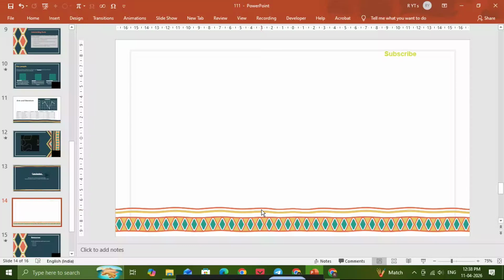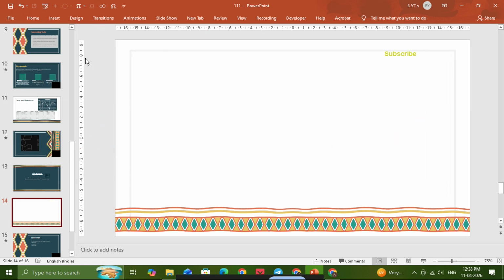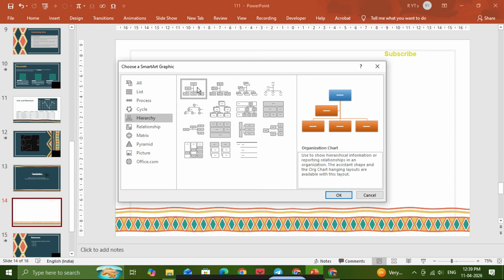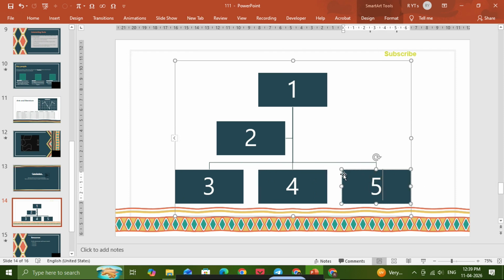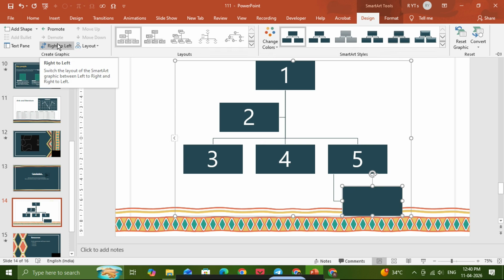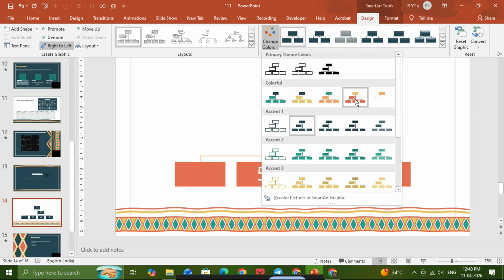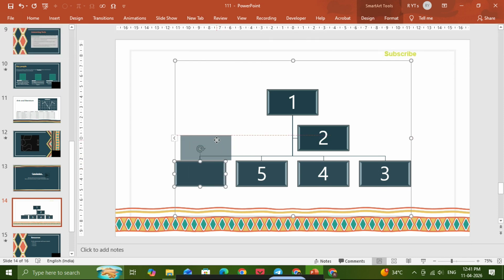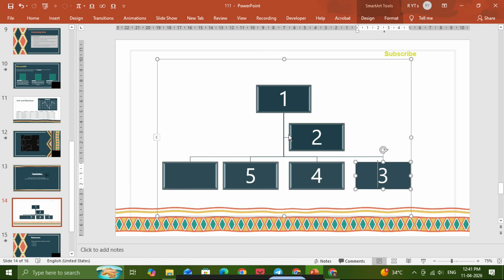How To Create Editable Organization Chart In PowerPoint (Easy Guide)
Learn how to create an editable organization chart in PowerPoint using SmartArt. This step-by-step tutorial shows how to add hierarchy boxes, customize colors, and edit your org chart anytime.

🕚Timestamps:
0:00 Intro
0:23 Insert SmartArt And Choose Hierarchy
0:54 Select Organization Chart
1:13 Add Names And Job Titles
1:41 Add Subordinates And Coworkers
2:17 Customize Colors And Styles
2:42 Resize, Move, And Edit The Chart
3:05 Recap And Outro

✍️What You'll Learn In This Video:
• How To Create An Editable Organization Chart In PowerPoint
• How To Use SmartArt Hierarchy For Org Charts
• How To Add Names And Job Titles Inside Boxes
• How To Add Subordinates And Coworkers
• How To Customize Colors And SmartArt Styles
• How To Resize And Move Org Chart Boxes
• How To Keep Your PowerPoint Org Chart Editable

💡Pro Tips:
• Use SmartArt for fast edits instead of drawing boxes manually
• Keep names short so the chart stays clean and readable
• Use matching colors for departments or leadership levels
• Resize the whole chart before adding too much text
• Save a duplicate slide before making major layout changes